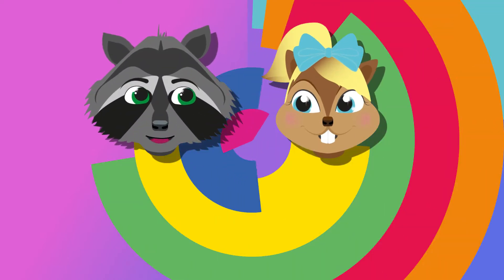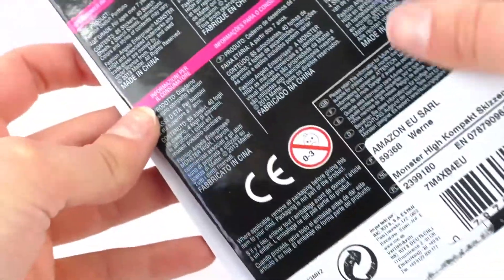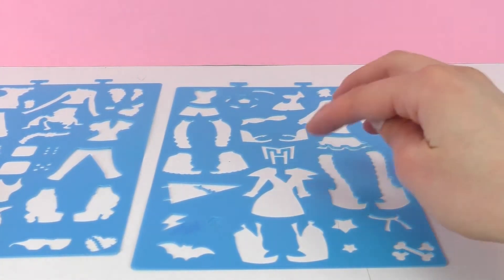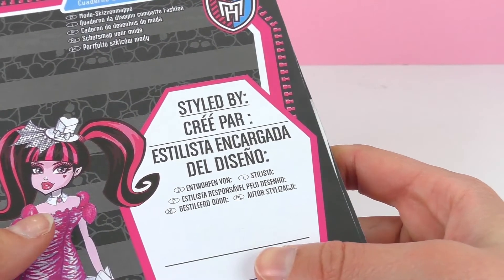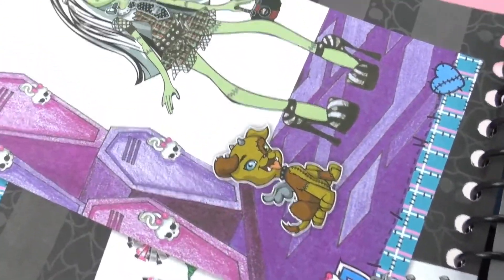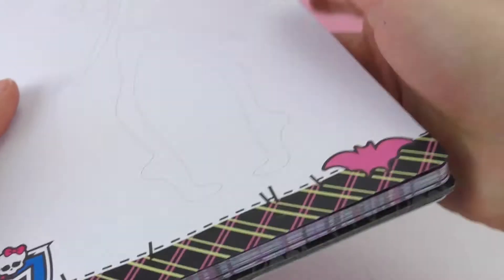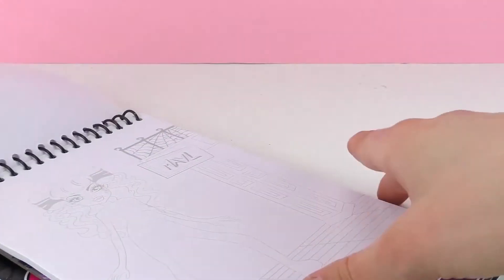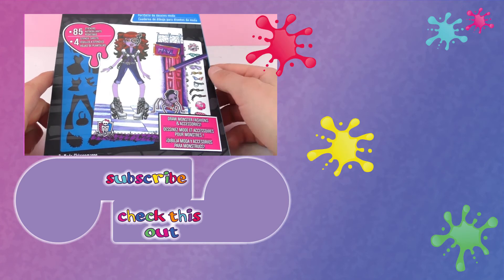Drawing Monster High Draculaura & Frankie Stein | Fashion Design for Clawdeen Wolf and Co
Have fun!